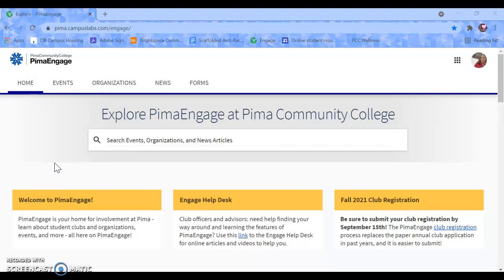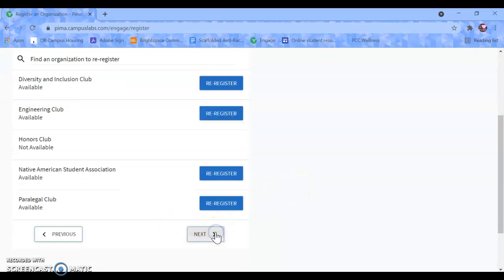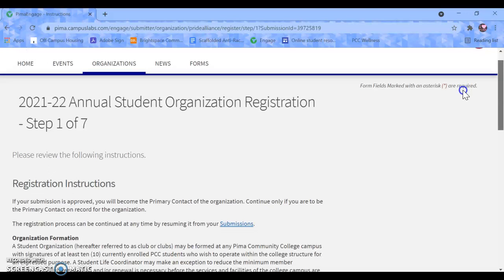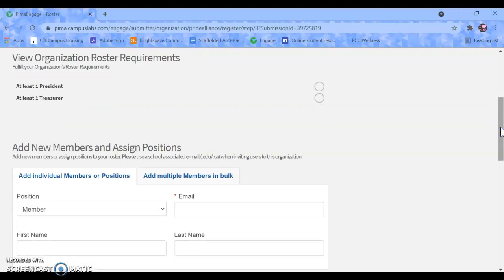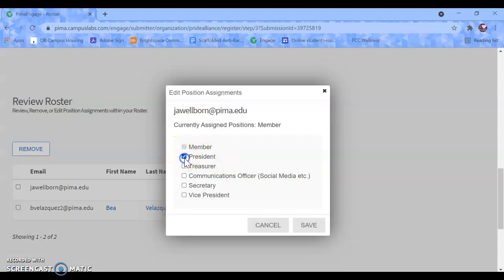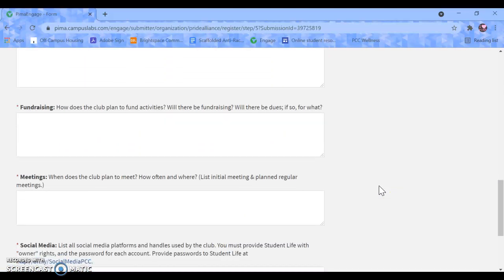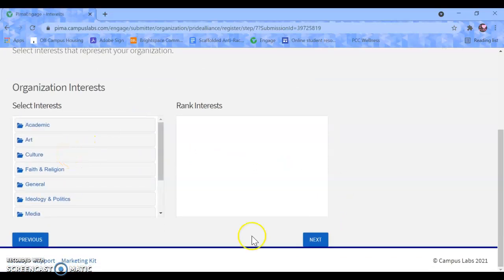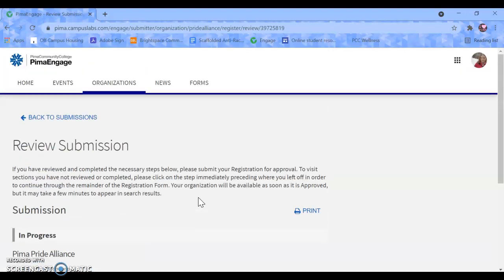Club registration in PimaEngage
Walk-through of how to register your existing student club in PimaEngage.